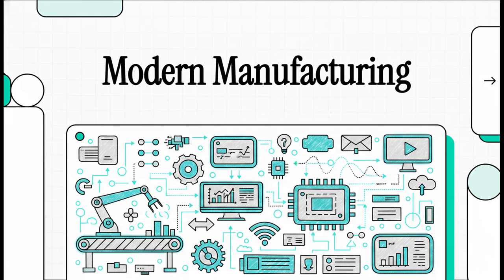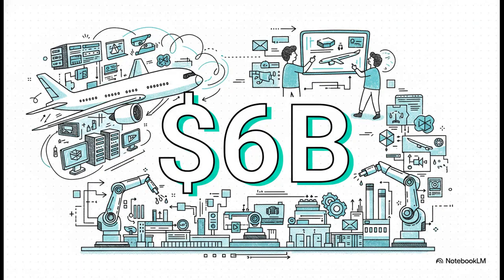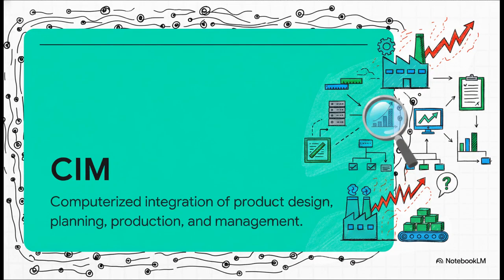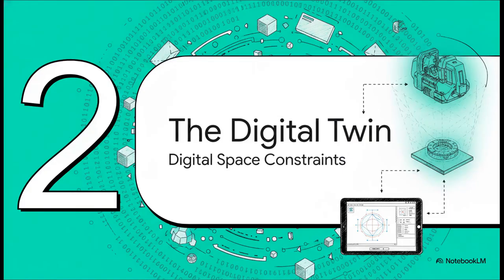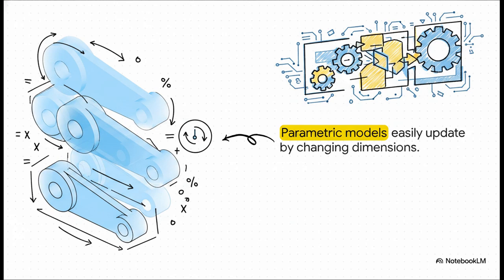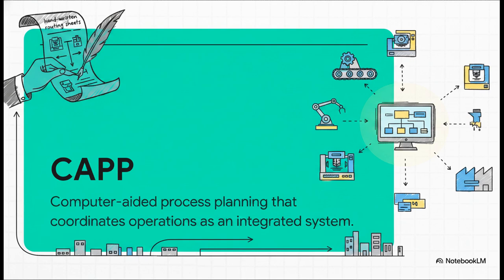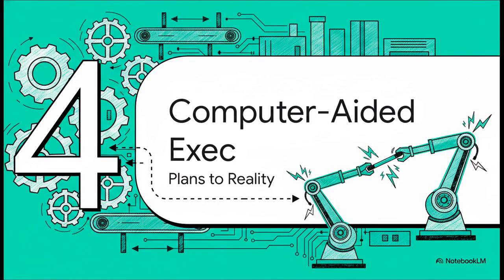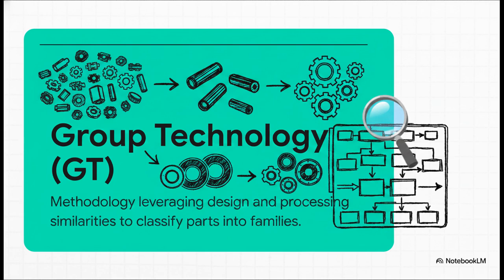Computer Integrated Manufacturing Explained | CAD CAM CIM ERP GT Smart Factory Systems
Computer Integrated Manufacturing (CIM), CAD, CAM, ERP, Group Technology, Smart Factory Systems explained in one complete manufacturing engineering explainer.

How do modern factories manufacture airplanes, smartphones, vehicles, semiconductors, and precision products with incredible speed, accuracy, and efficiency? In this video, we break down the complete digital manufacturing ecosystem that powers Industry 4.0 and advanced manufacturing systems.

This explainer covers the full journey of integrated manufacturing systems, from digital product design to automated machining and cellular manufacturing. Learn how Computer Integrated Manufacturing (CIM) connects CAD, CAM, ERP, process planning, and factory automation into one synchronized smart factory environment.

In this video, you will learn:

✔ What Computer Integrated Manufacturing (CIM) really means
✔ How CAD (Computer Aided Design) creates digital twins
✔ Why Boeing 777 became a milestone in paperless manufacturing
✔ How CAD systems simulate stress, vibration, and interference
✔ The power of parametric solid modeling in engineering design
✔ How CAPP (Computer Aided Process Planning) optimizes production
✔ Differences between variant and generative process planning
✔ What ERP systems do in modern manufacturing organizations
✔ How CAM (Computer Aided Manufacturing) controls CNC machining
✔ Why Group Technology (GT) improves factory efficiency
✔ What cellular manufacturing means in lean production
✔ How integrated digital manufacturing reduces cost and setup time
✔ Why Industry 4.0 depends on data integration and automation

The video also explains how manufacturing evolved from fragmented workshop systems into fully integrated digital enterprises capable of real-time decision-making and automated production execution.

Key concepts explored include:

• Smart manufacturing systems
• Industry 4.0 technologies
• CAD/CAM integration
• ERP manufacturing systems
• CNC automation
• Digital twins
• Cellular manufacturing
• Flexible manufacturing systems
• Automated production planning
• Manufacturing data integration
• Enterprise manufacturing architecture
• Lean manufacturing optimization
• Process automation
• Factory digitalization
• Advanced production engineering

One of the most fascinating case studies discussed is the development of the Boeing 777, where engineers created the entire aircraft digitally without physical mockups. This revolutionary approach demonstrated the enormous power of integrated digital manufacturing and computer-based engineering systems.

This explainer is ideal for:

🎓 Mechatronics students
🎓 Production engineers
🎓 CAD/CAM programmers
🎓 CNC machinists
🎓 Industry 4.0 researchers
🎓 Smart factory professionals
🎓 Engineering educators
🎓 Technology enthusiasts

Whether you are studying manufacturing systems, preparing for engineering exams, learning Industry 4.0 concepts, or exploring how modern factories operate, this video provides a clear and structured overview of integrated manufacturing technologies.

Topics Included:

* Computer Integrated Manufacturing (CIM)
* Computer Aided Design (CAD)
* Computer Aided Manufacturing (CAM)
* Computer Aided Process Planning (CAPP)
* Enterprise Resource Planning (ERP)
* Group Technology (GT)
* Cellular Manufacturing
* CNC Machining
* Flexible Manufacturing Systems
* Smart Factory Integration
* Digital Manufacturing
* Manufacturing Automation
* Industrial Engineering
* Production Systems
* Advanced Manufacturing

Modern manufacturing is no longer just about machines. It is about data, integration, automation, and intelligent systems working together in real time. From design databases to CNC tool paths and enterprise-wide planning systems, every stage of production is now digitally connected.